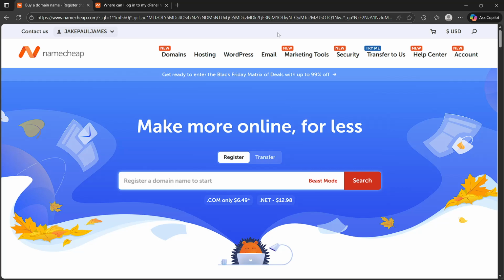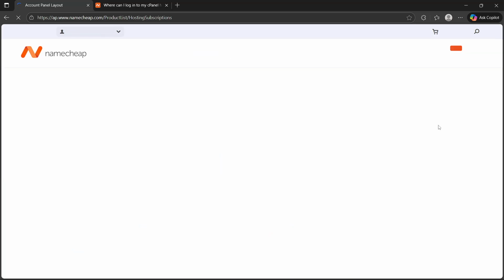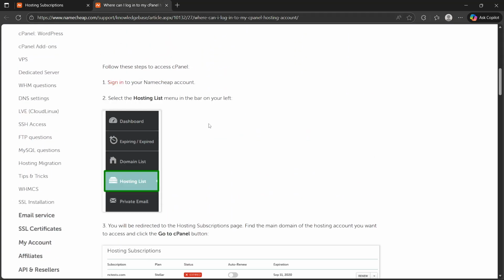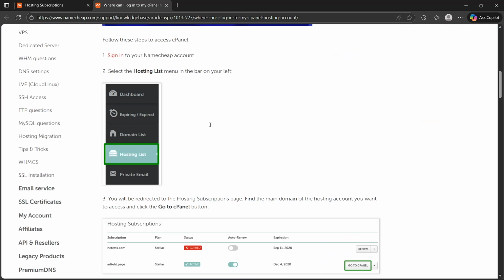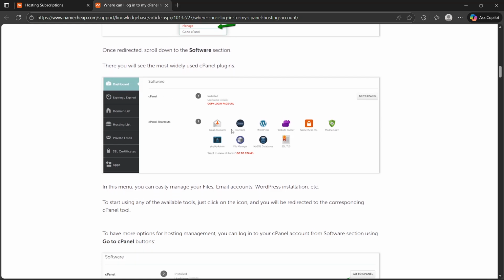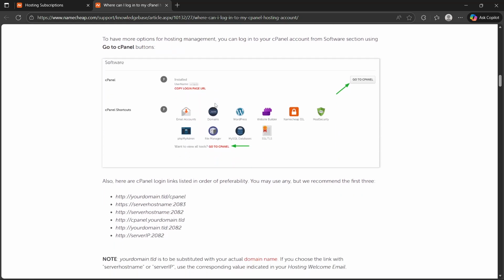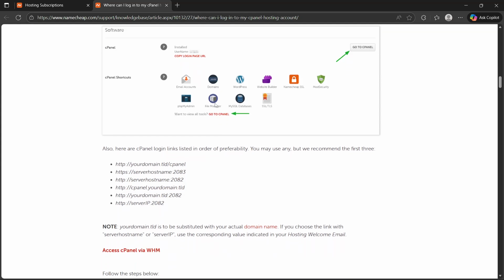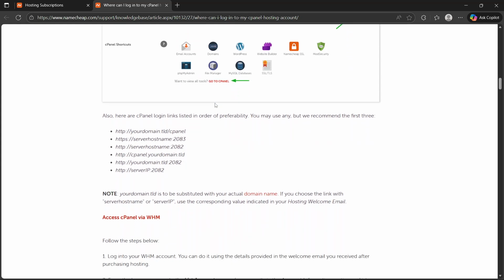How to Log Into Namecheap cPanel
In this video, I'll show you how to access Namecheap cPanel. The method is very simple and clearly described in the video. By following all the steps in the video, you'll be able to easily learn how to access Namecheap cPanel.